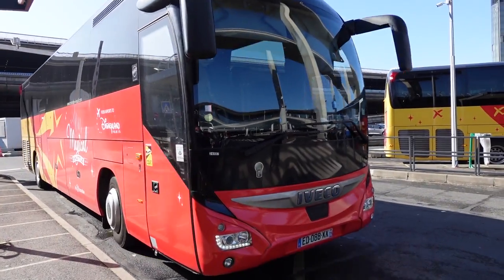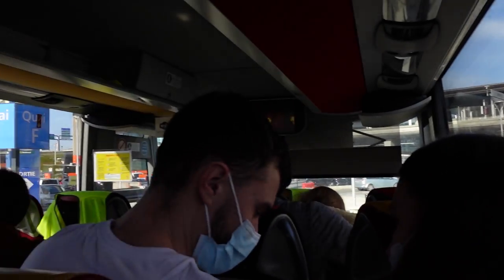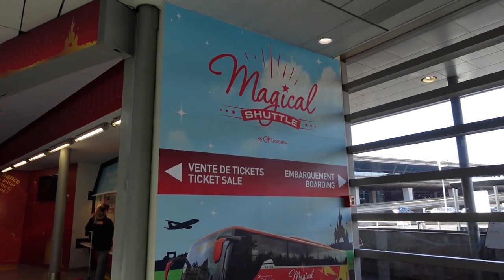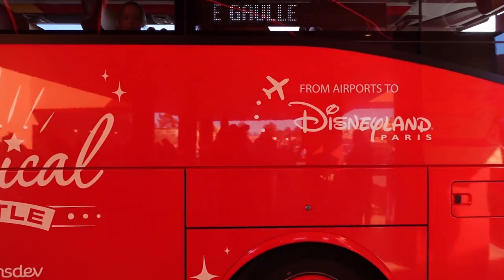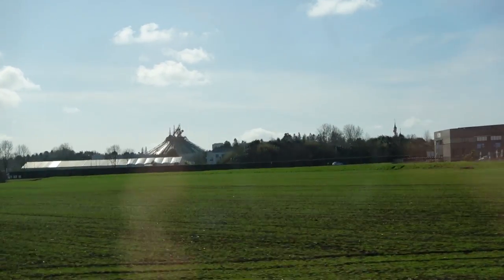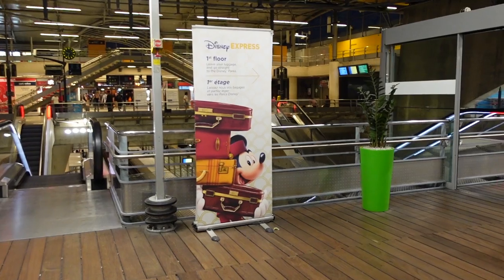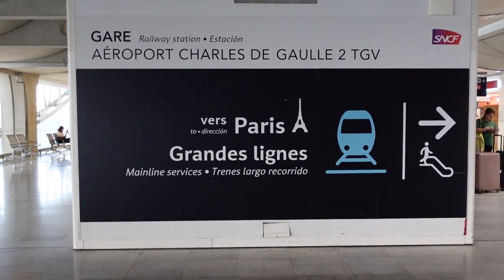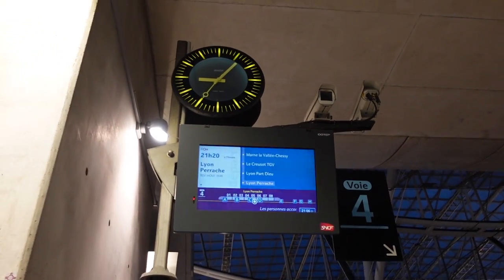Magical Shuttle vs High Speed Train | How To Get To Disneyland Paris from Charles de Gaulle Airport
If you fly to Disneyland Paris you will most likely land at Paris's Charles de Gaulle airport. So just how should you get to Disney from here?

Today I breakdown the two most popular ways to get to Disneyland Paris from Charles de Gaulle airport: the Magical Shuttle and the high speed train.

I let you know the cost, duration, pros and cons and my personal experience using them both!

NOTE: I should have said that if you use the Luggage Express you leave your bags at the train station when you arrive, not at the airport! (Definitely take your bags with you from the airport and on to the train with you!)

My name is Sophie and I run Most Magical Guides, a website and blog to help you plan your ultimate Disney World and Disneyland Paris trips!